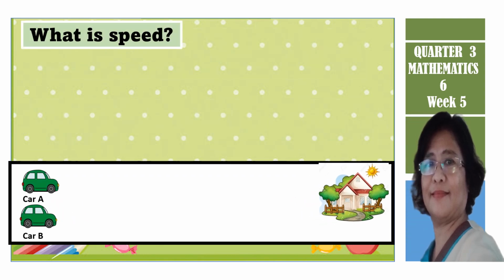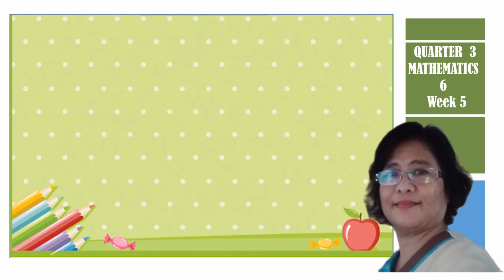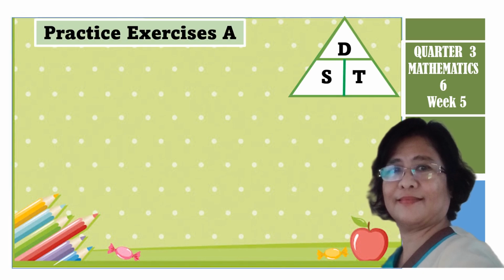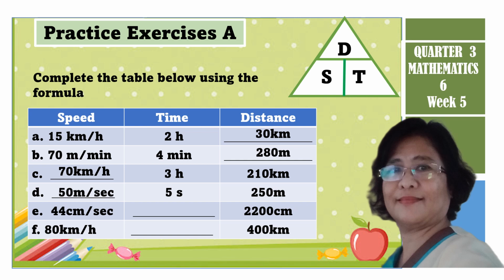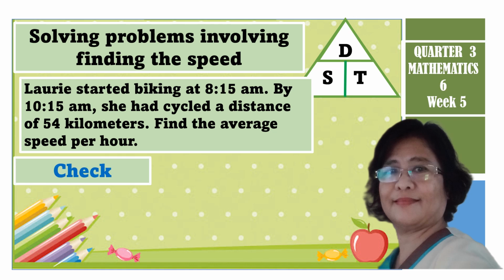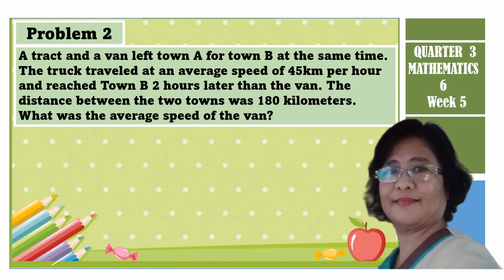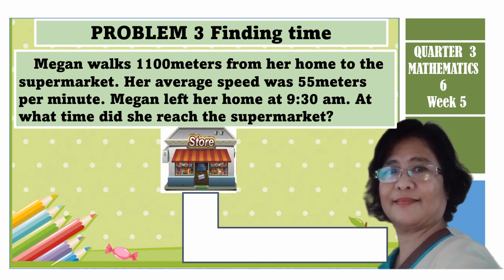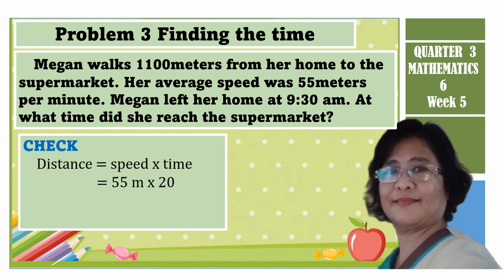CALCULATING AND SOLVING PROBLEMS INVOLVING THE SPEED, DISTANCE, AND TIME WITH VISUAL MODELS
In this video, you will learn the lesson in mathematics 6
CALCULATING AND SOLVING PROBLEMS INVOLVING THE SPEED, DISTANCE, AND TIME WITH VISUAL MODELS Solve problems involving integers using appropriate strategies and tools
Perform the basic operations of integers using a number line